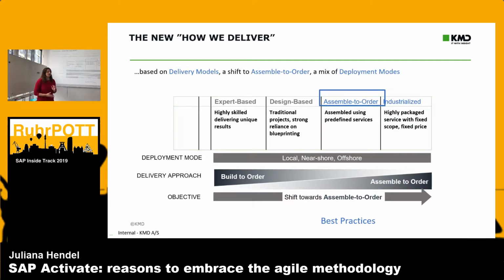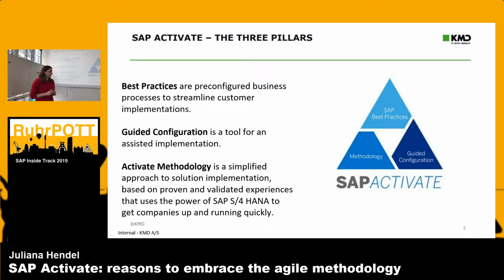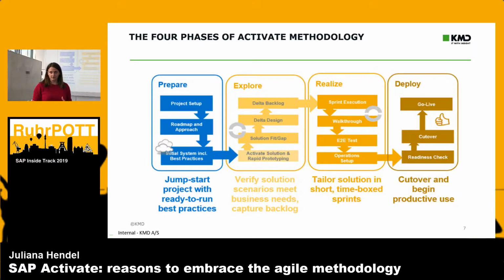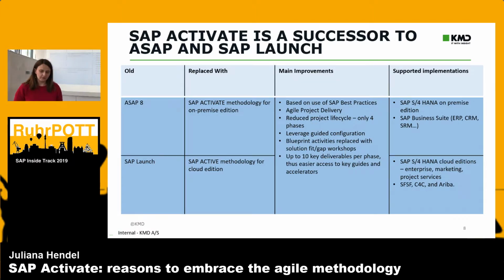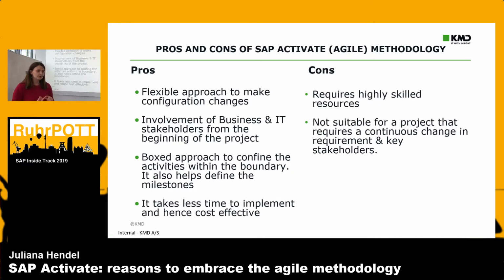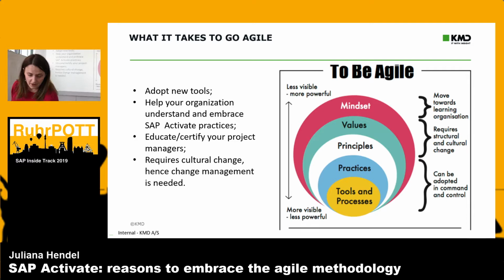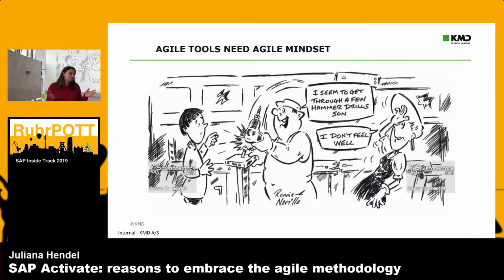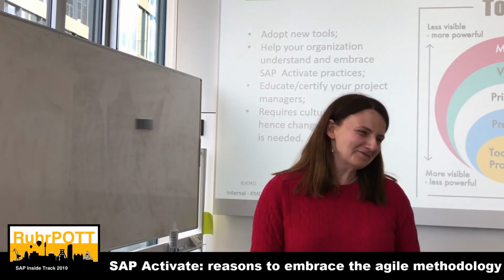SAP Activate: reasons to embrace the agile methodology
Session by Juliana Hendel at SAP Inside Track RuhrPOTT 2019

Abstract:
“ We often hear that SAP Activate is an agile methodology for SAP implementations, but many have their reservations about how agile it actually is. SAP Activate takes the best of both worlds, waterfall and agile approaches, while remaining agile at the core. This session discusses the main aspects of what makes SAP Activate a unique and effective approach to project implementation.”